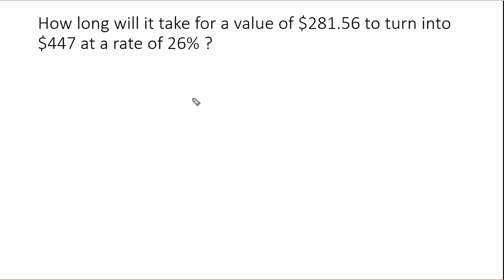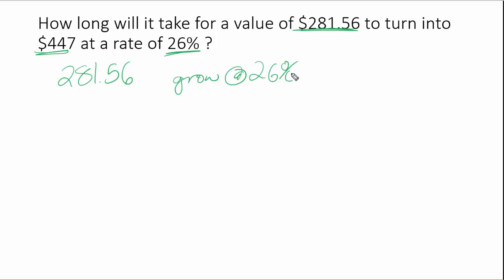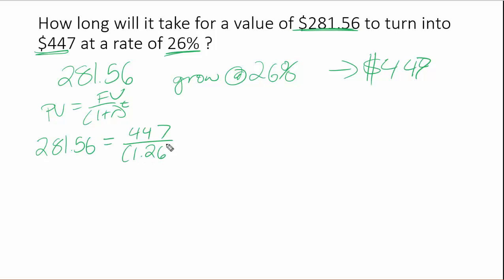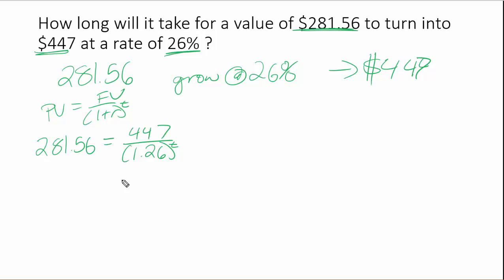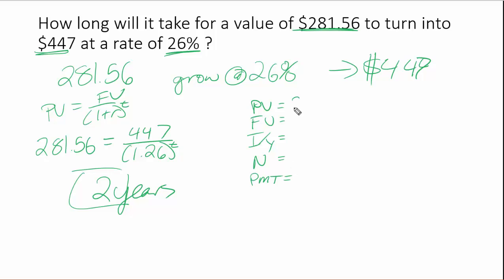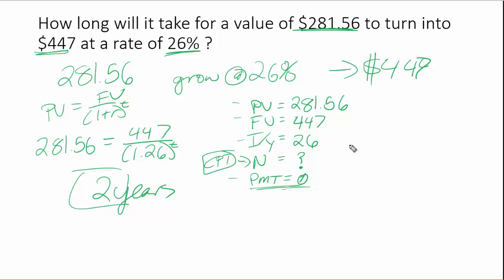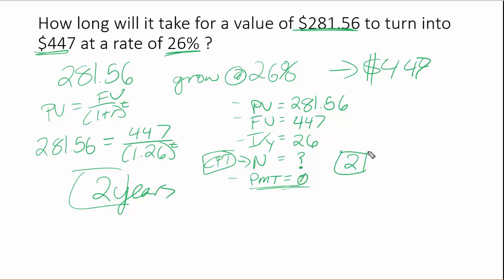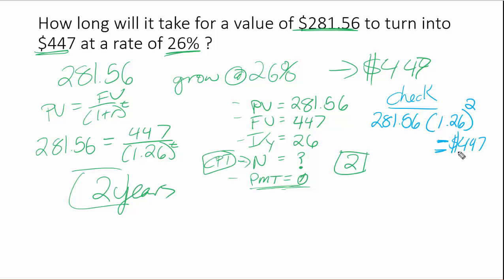Q - Solve for Time 1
Video by Chase DeHan, Assistant Professor of Finance and Economics at the University of South Carolina Upstate.